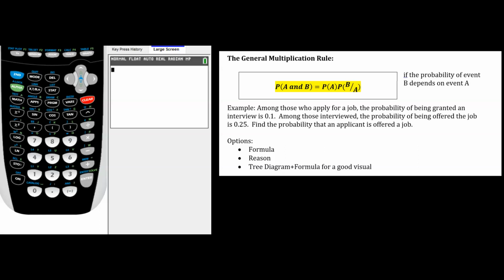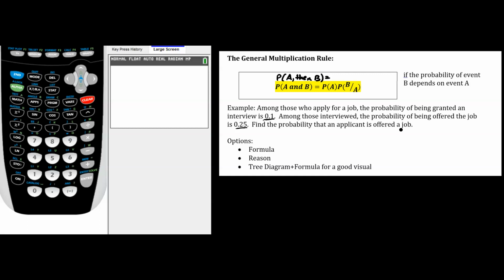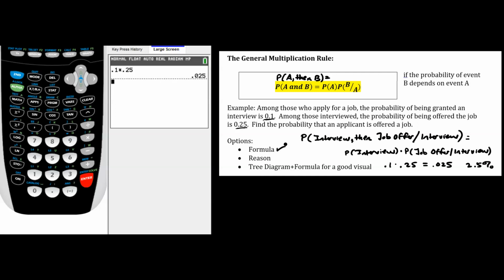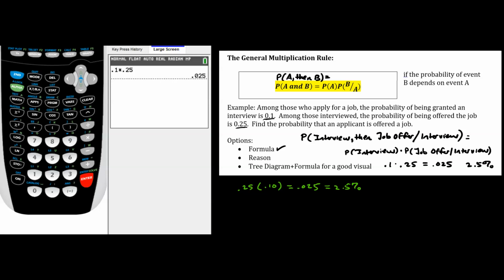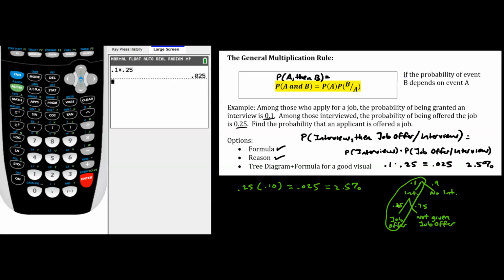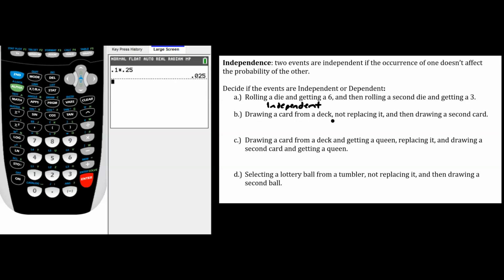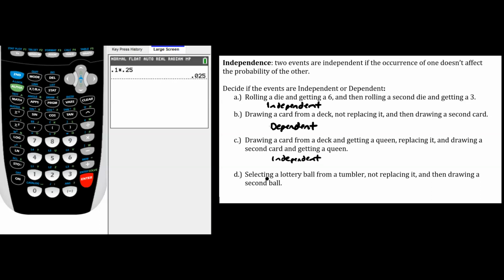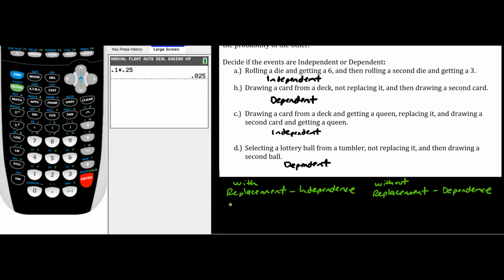Module 5 P(A and B): Video #7